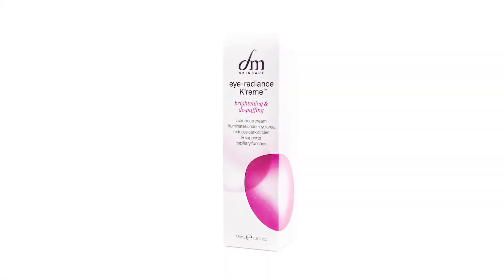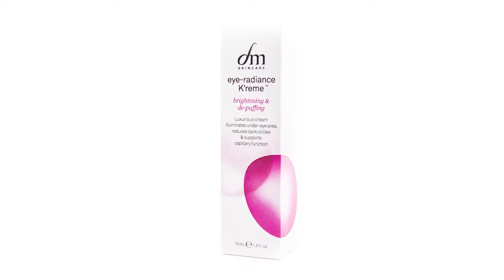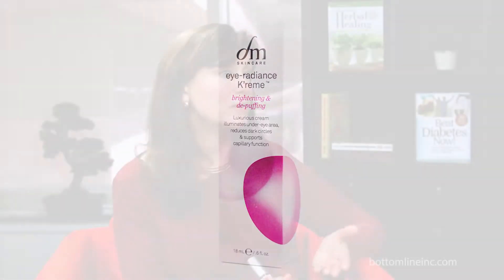DM Skincare's Eye Radiance K'reme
For many people the first signs of aging appear around their eyes—fine lines and wrinkles, puffiness or dark circles. Expert nutritionist and skincare guru Ginger Hodulik Downey, MS, CNS, discusses DM Skincare’s Eye Radiance K’Reme, which has ingredients that address all of these signs. This product contains peptides that have been clinically proven to help reduce signs of aging around the eyes and is suitable for all ages.